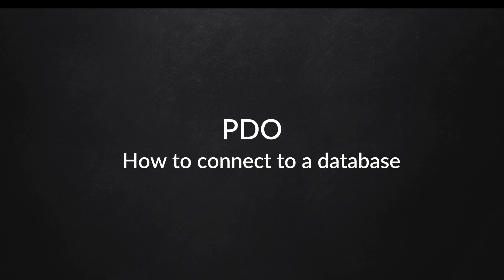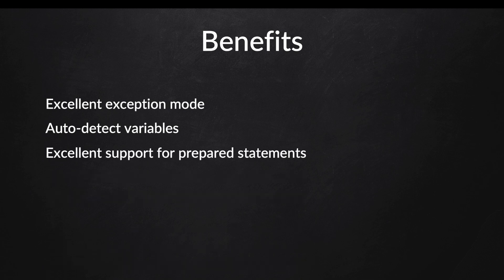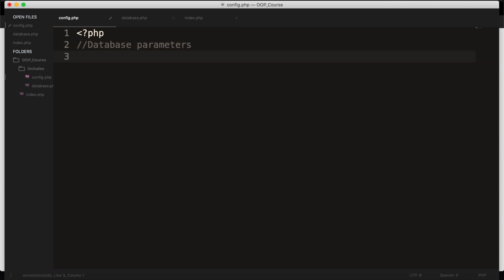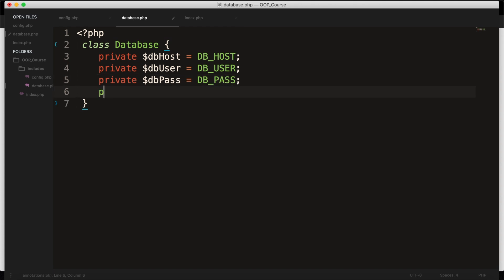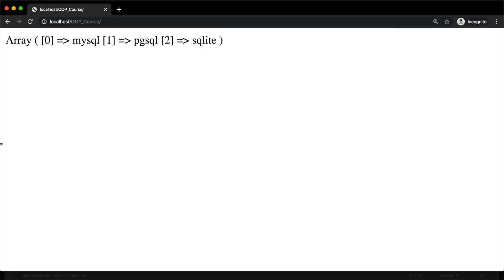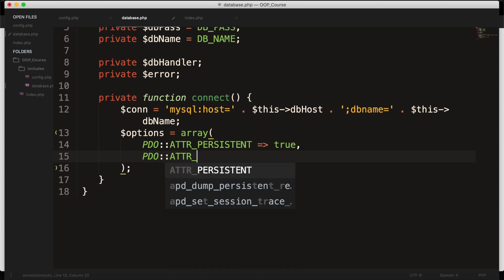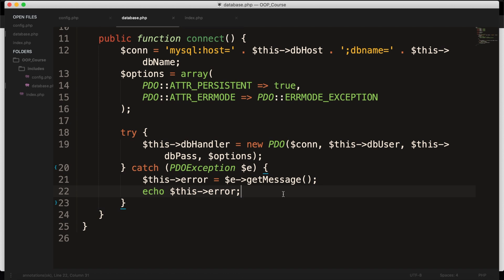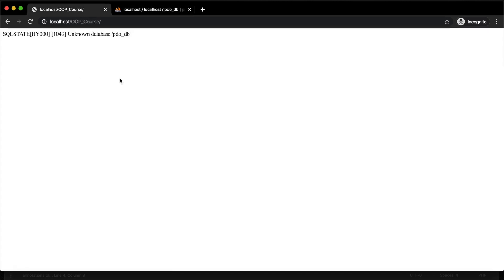What Is PDO? | Introduction To Object-Oriented PHP | OOP For Beginners | PHP Tutorials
This video will introduce you to PDO in Object Oriented PHP – Learn how to reduce development time based in PHP